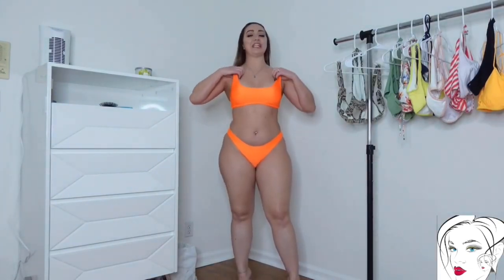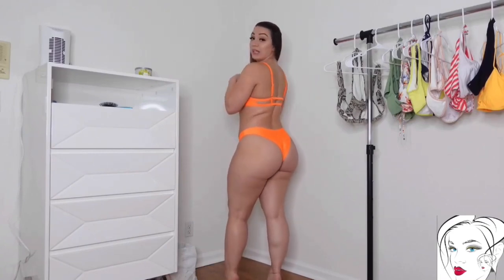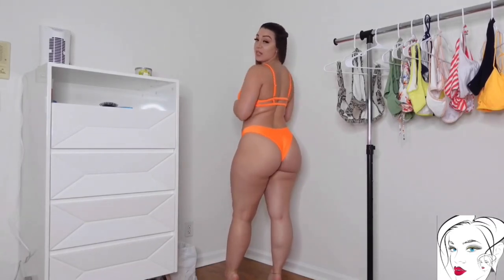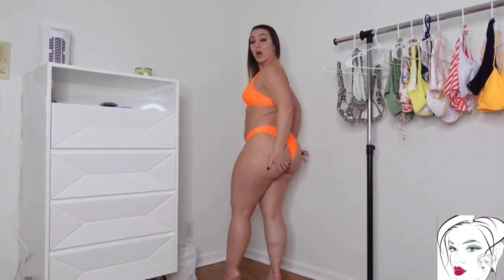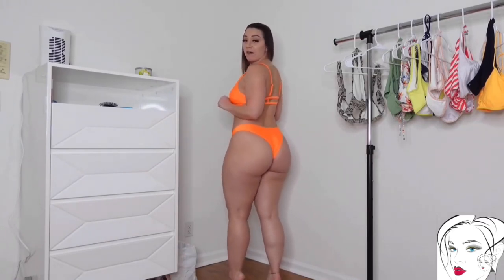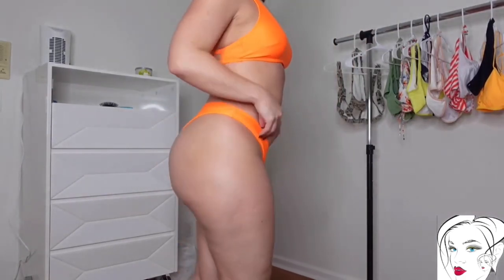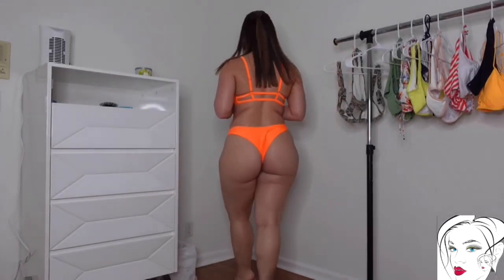Plus Size lingerie | Haul 2022 | Lingerie Review